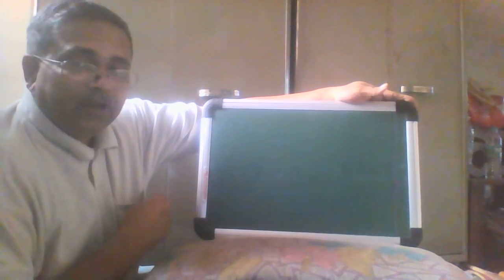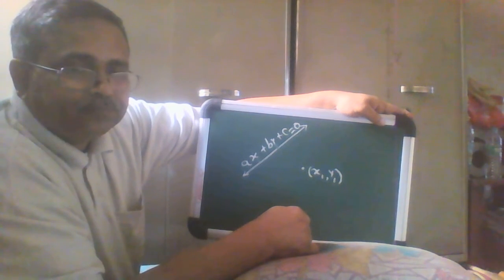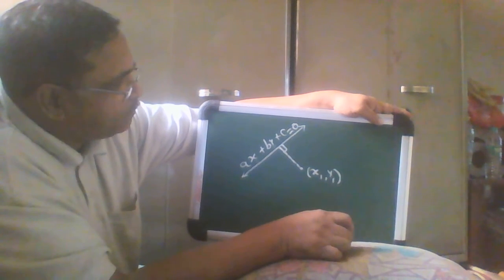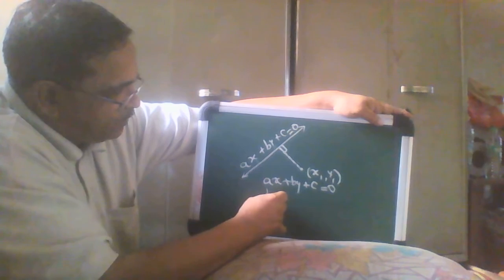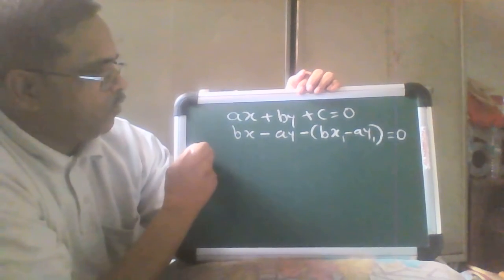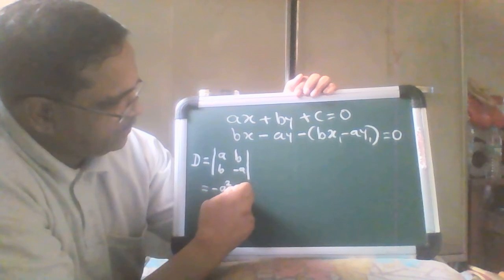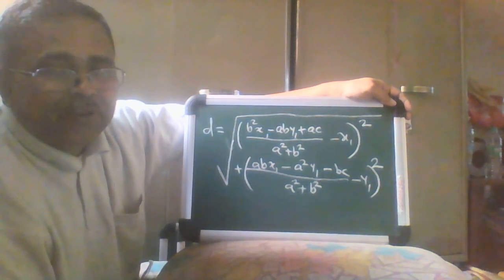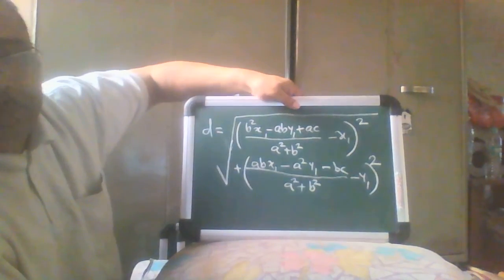Distance of a point from a line Part 1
This is for class 9 students in IIT Foundation program